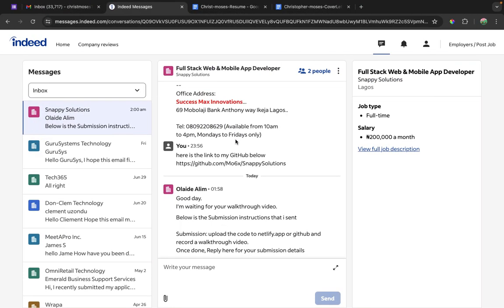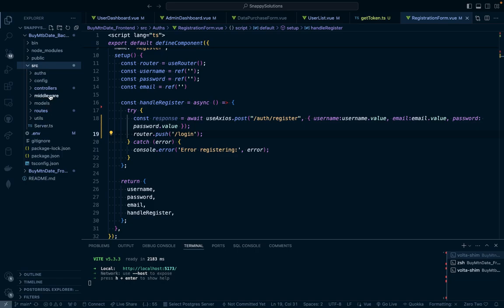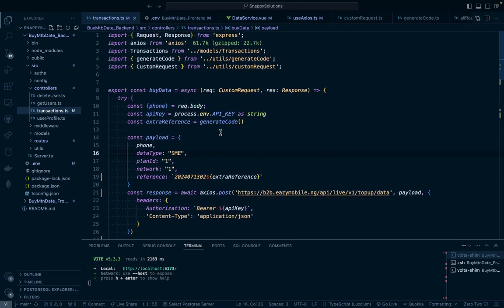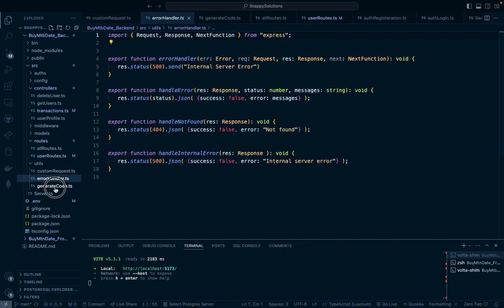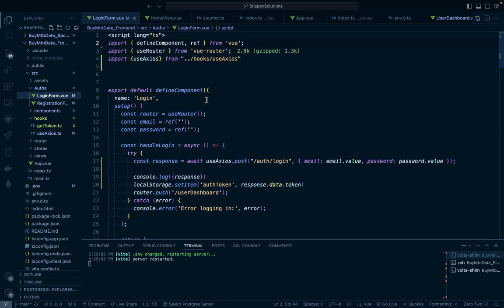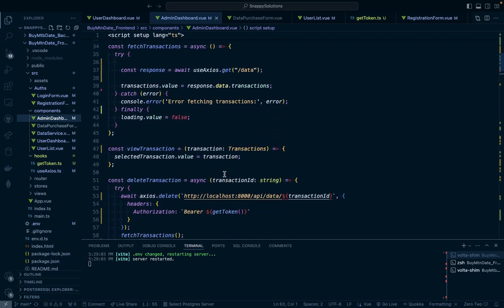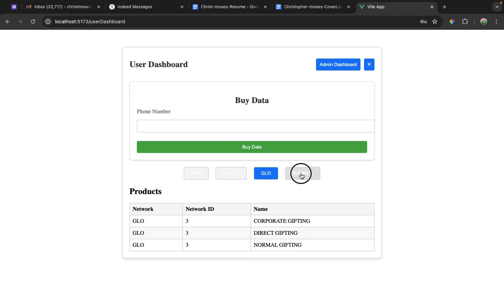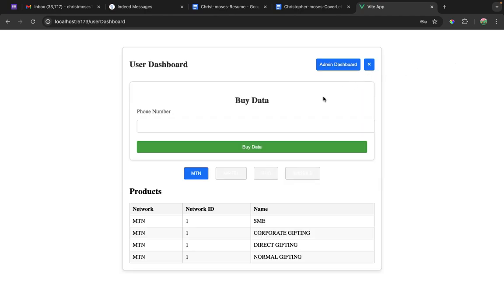Mo6x -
Software Engineering
Coding Tutorials
Programming Tips
Python Tutorials
JavaScript Tutorials
Web Development
Project Walkthrough
Backend Development
Frontend Development
Full-Stack Development
DevOps
Software Engineering Career Advice
Coding Bootcamp
API Development
Database Management
Cloud Computing
Version Control with Git
Debugging Techniques
Code Review